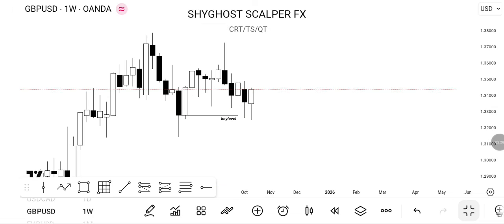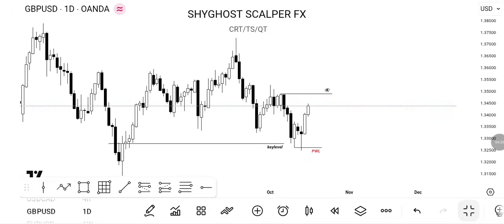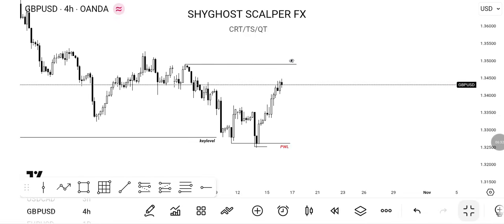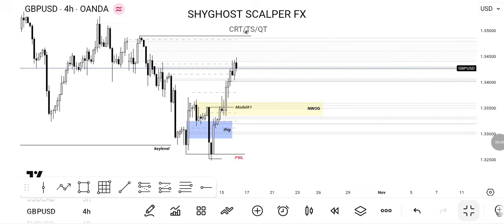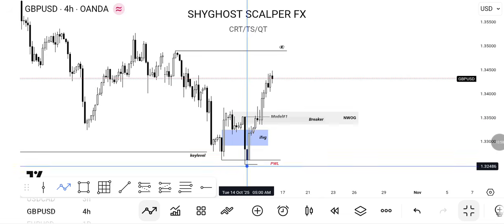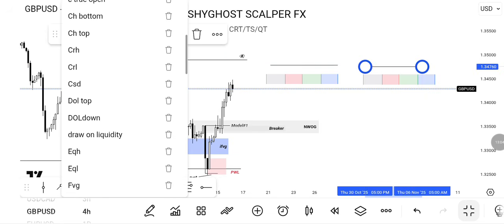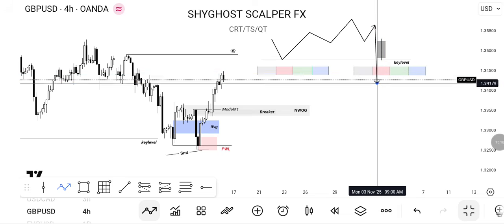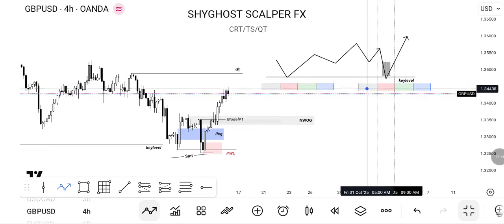Why the 369 Macro Sentimental Scalper Strategy Works So Well in 2026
The Only CTR + ICT Strategy You'll Need For 2026
CRT Candle Range Theory + 369 Time Cycles: Explosive Forex Moves
Profitable ICT Trading Strategy That Still Works in 2026